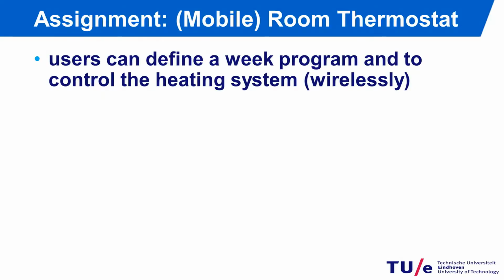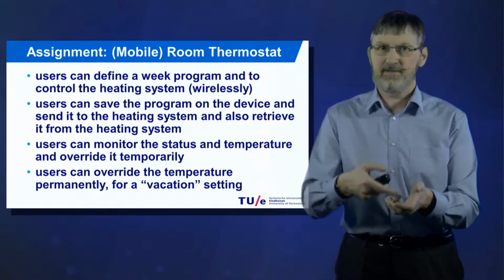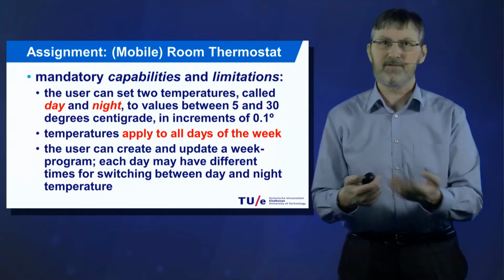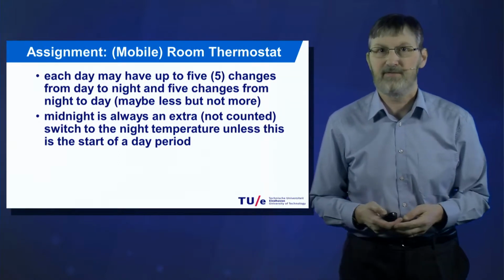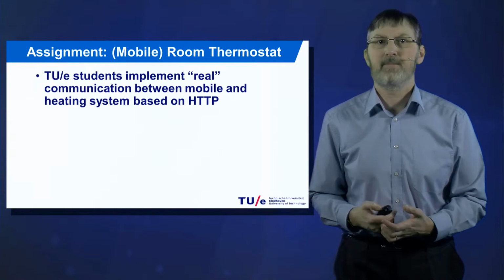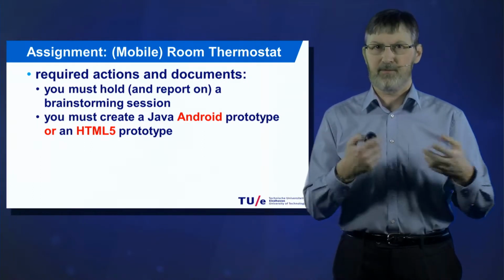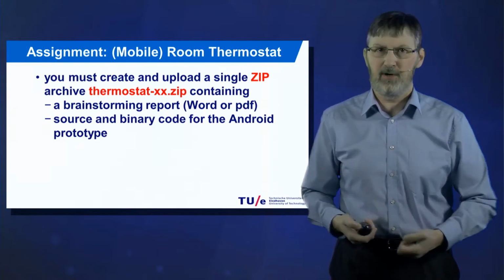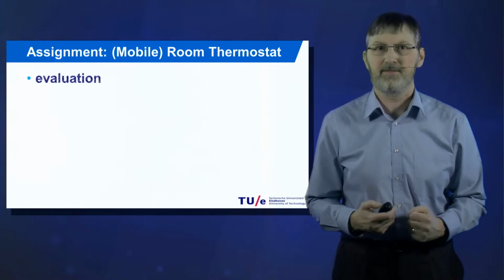Human-Technology Interaction. Lection 7. Part 7 of 7 .